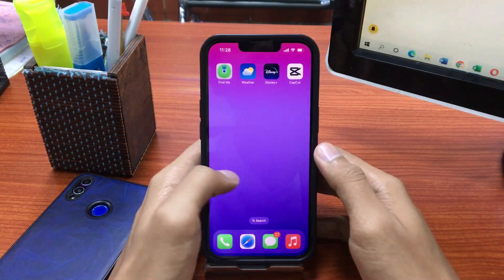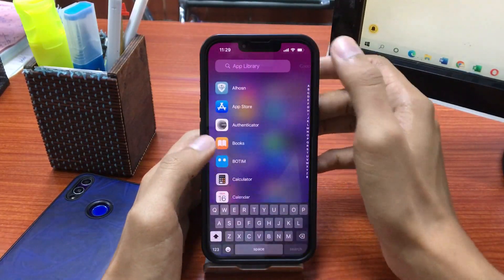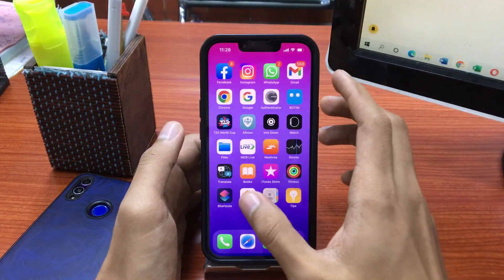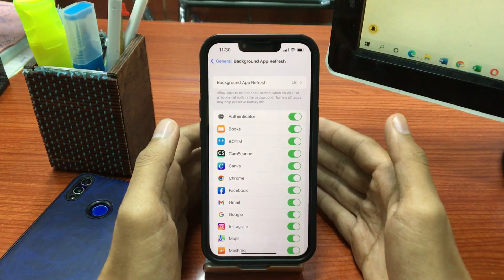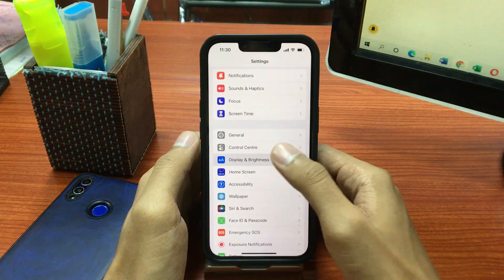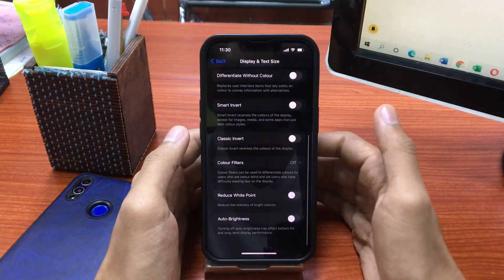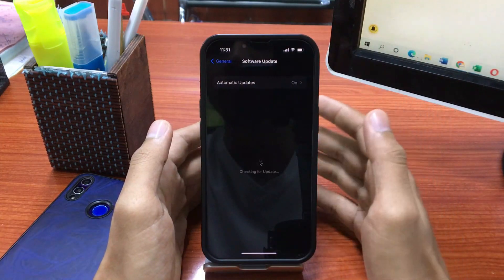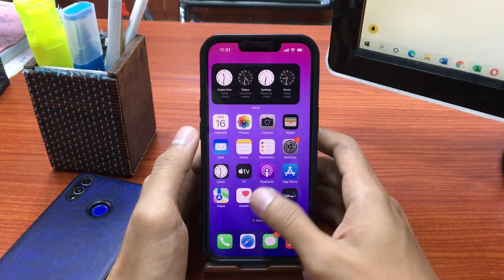Battery drain issues after iOS16 update on iPhone|7 ways to fix battery drain issue After iOS 16.1.1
Battery drain issues after iOS 16 update on iPhone | 7 ways to fix the battery drain issue After iOS 16.1.1